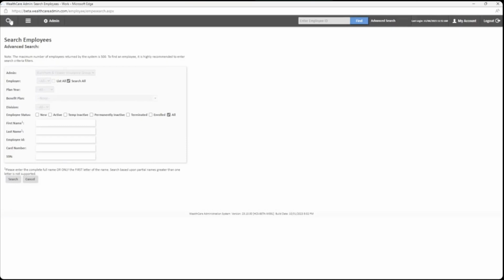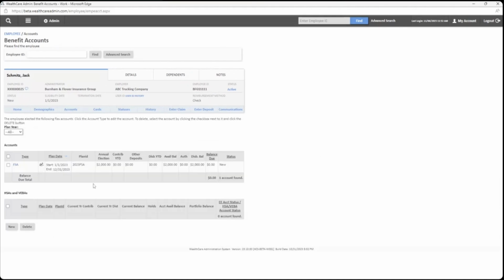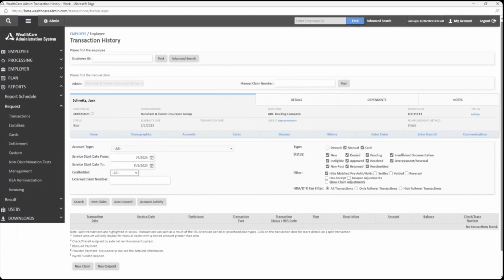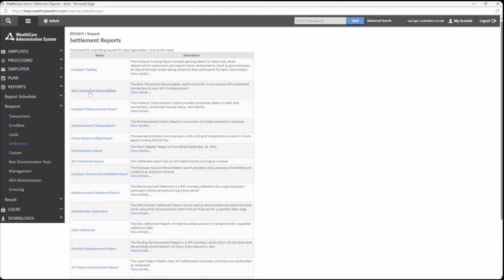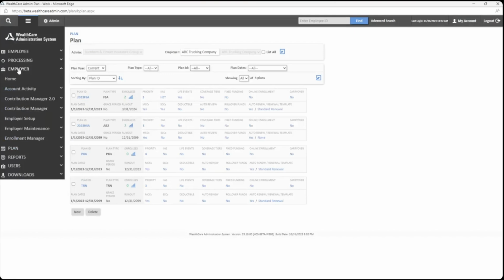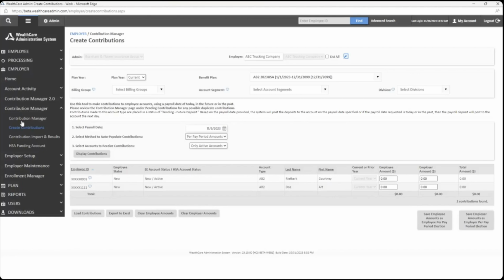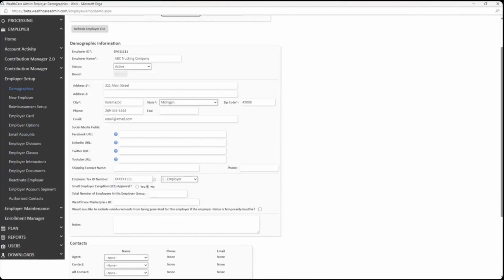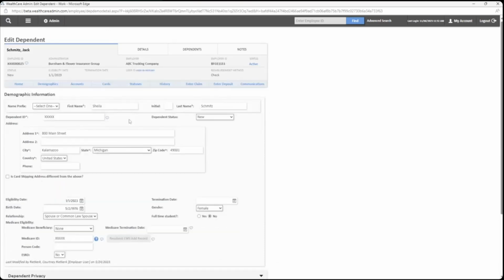FSA and HSA Administrative Demo